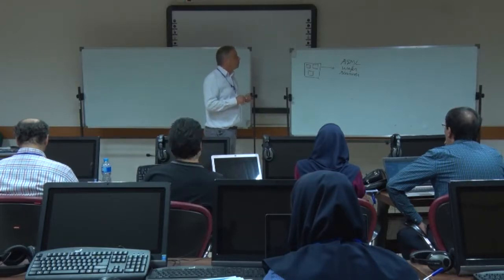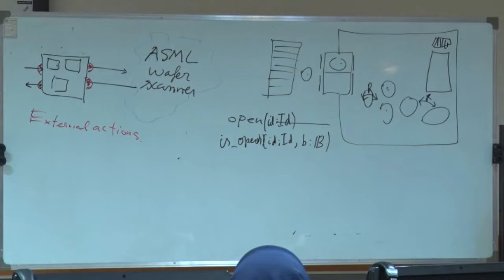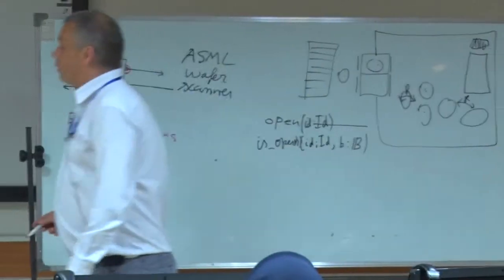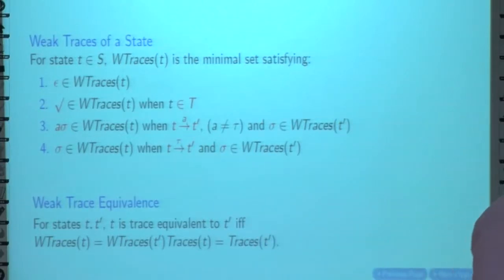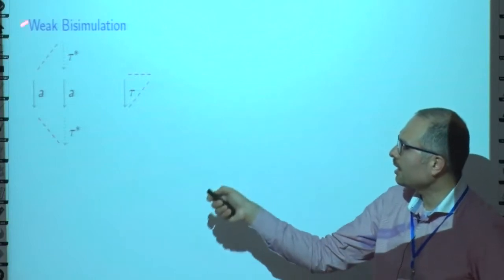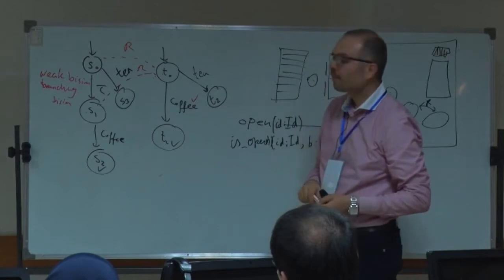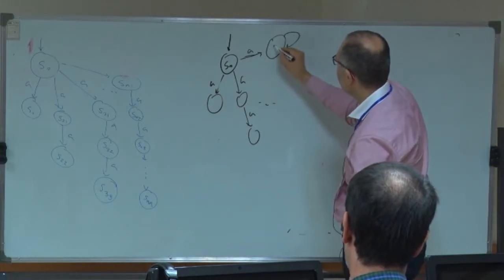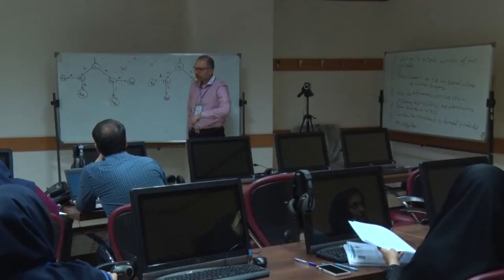Verification of Concurrent Systems, Summer School 2017, First Day Part 3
Concurrency is an ever-increasing trend in designing and implementing computer systems. However, their analysis is notoriously challenging due to the combinatorial explosion of their state-spaces. Ad-hoc and manual techniques come short of making any substantial claim regarding quality and correctness of such systems. This school addresses this challenge by presenting a rigorous and expressive modeling framework for specifying such systems and an arsenal of verification techniques to efficiently verify their correctness. We report on several case studies where these techniques have been effectively applied and how they have affected the quality of concurrent and communicating system designs.